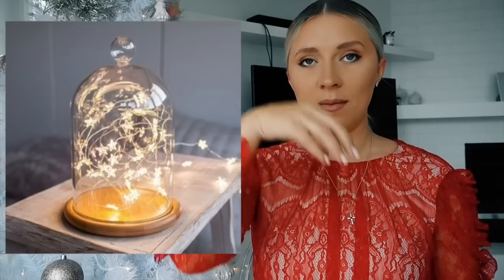21 Chic & Luxurious Last Minute Christmas & Holiday Decor IDEAS | THE BLONDE AVENUE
My Social: @theblondeavenue

This video contains my Chic &  Luxurious Last Minute Christmas Decor IDEAS. I hope you enjoy it.
I feel like the holidays are such a special time of year and a great opportunity to allow your creative juices to flow! Alot of these ideas are last minute and affordable.
The list contains white Christmas, fairy lights, jars, mantle pieces, colorful festive vibes, monochrome, gingerbread, luxury looks, stylish quick and easy concepts.

pink rose tree decor

HERMES PIECES I LOVE ON SALE OR AFFORDABLE:

Hermès Collier de Chien Bracelet white Hermès Collier de Chien Bracelet

Hermès Collier de Chien Bracelet yellow Hermès Collier de Chien Bracelet